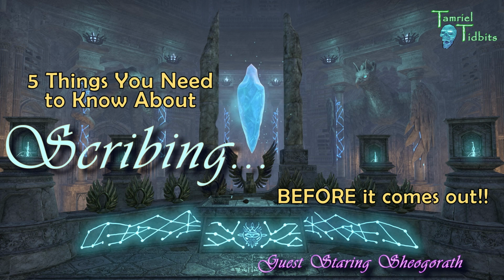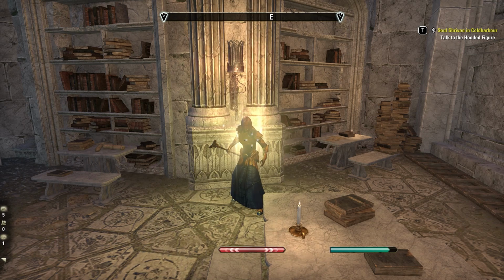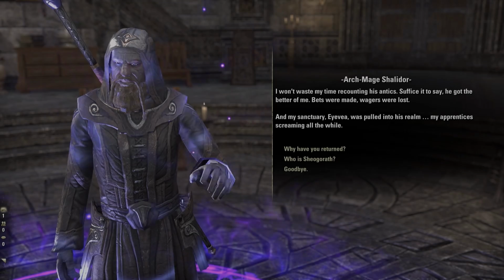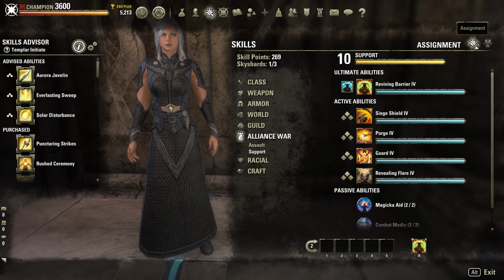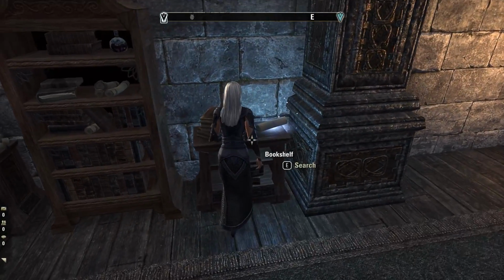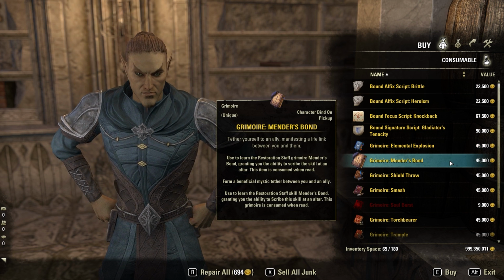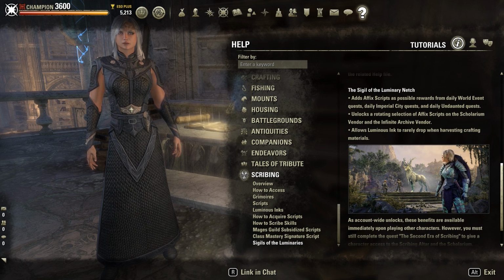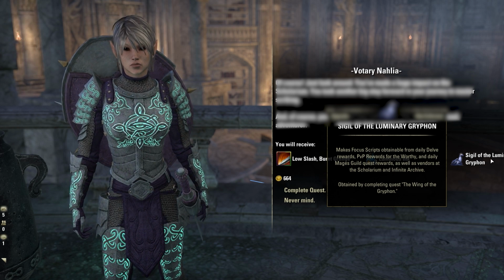ESO Gold Road: 5 Things You Need to Know about SCRIBING **Before** It Drops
Scribing is going to change the way I play when it drops, but before then, there are some things I'm doing to prepare. Let me share 5 things you need to know now - BEFORE Gold Road drops.

UPDATE: The May 6 PTS patch notes say:
***the cost of the Grimoires sold has decreased for the first character, and will be substantially cheaper (or free?) for subsequent alts.
***Additionally, alts will only have to do the FIRST of the Scribing quests to unlock the system, not the first two.

See you on the Gold Road!